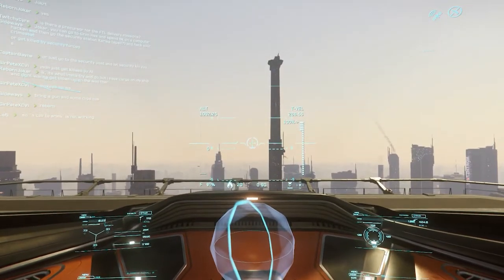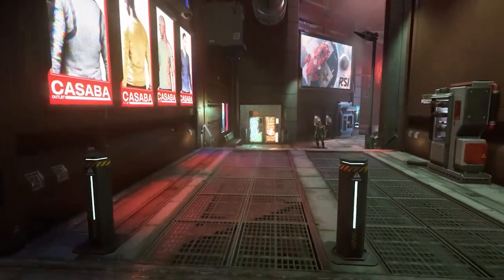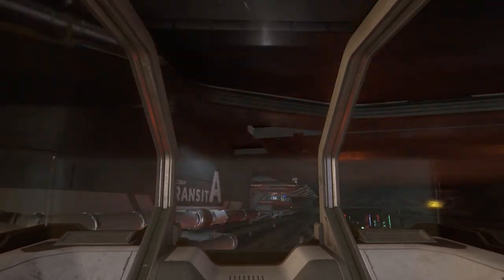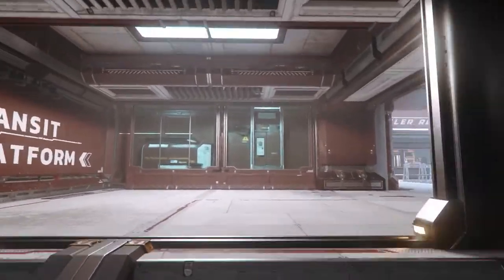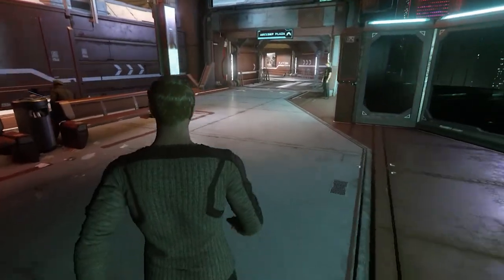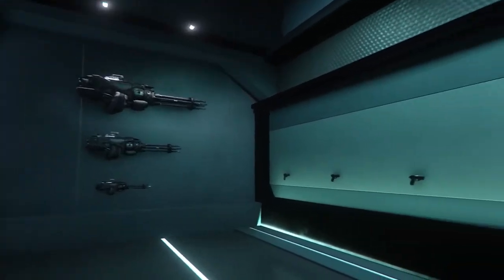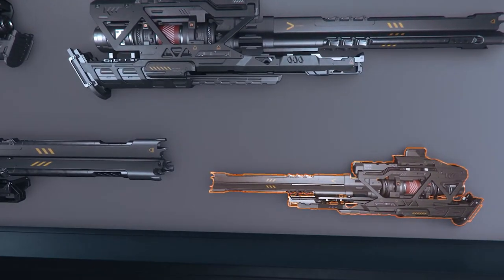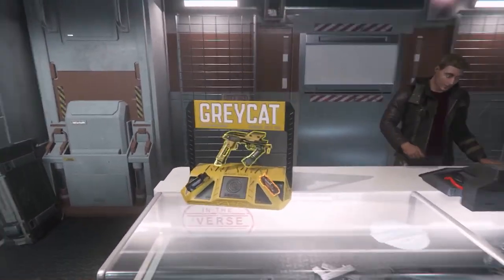Star Citizen | How To Get Around ArcCorp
ArcCorp and Lorville are a maze to navigate, but in our series this time, I am going to take you on a Tour of ArcCorp's important district.

My in-Game Flight Controls:
Virpil VSC-V.F.X. (stick), MFG Crosswind V2 (pedals), ThrustMaster-TWCS (throttle.)
HCS VoicePacks Ltd. My Artificial Intelligent Crew Members (when you hear me giving orders.)
Faceware For controlling my character's head, mouth & eye movements.

Microphone-1: MXL 3000 (voiceover;) via Behringer, U-Phoria UMC 404HD
Microphone-2: Audiotechnica BPHS1 (Used in-Game,) via Focusrite, Scarlett Solo

My Computer Editing Software by: Adobe Creative Cloud Apps
Video Editing: Adobe Premiere
Video Efx: Adobe After Effects
Audio: Adobe Audition
Image Editing: Adobe Photoshop

When you sign-up to Star Citizen, use My Referral Code: STAR-MNZ5-WQSD to earn 5,000 UEC (United Earth Credits) which you can spend on their website for weapons, ship components or decorations for your Hangar, Like I Have.